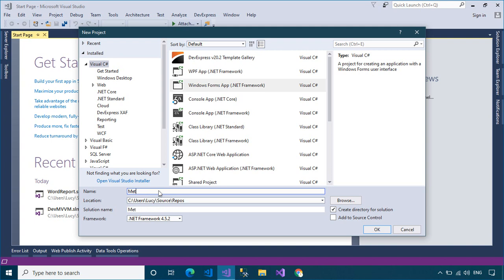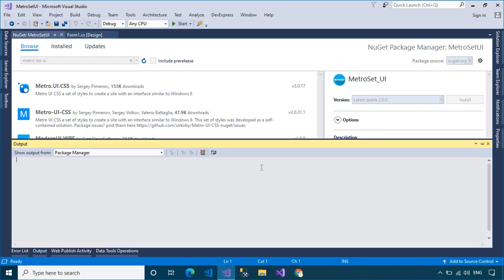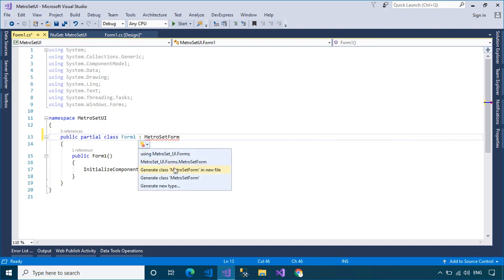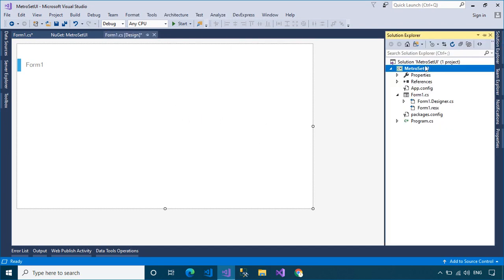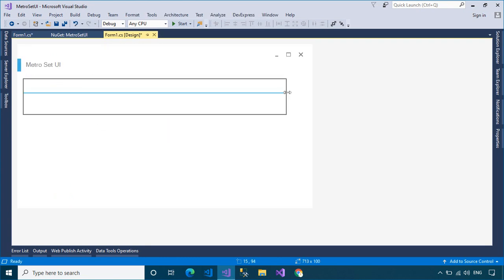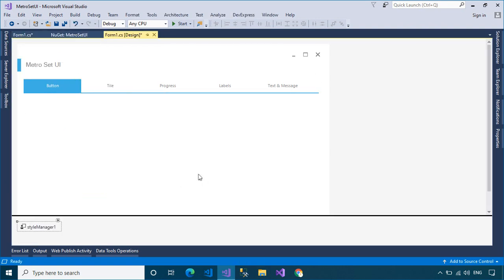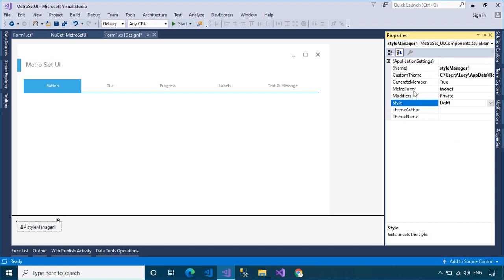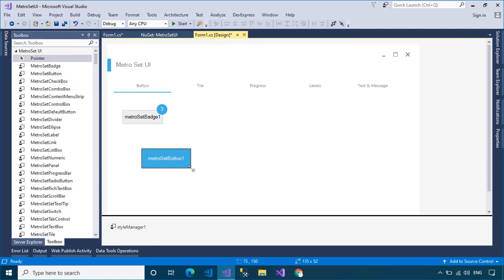How to use WinForms Modern UI Metro Framework in C# | FoxLearn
Learn how to apply a modern Metro-style skin to your .NET Windows Forms applications using C# or VB.NET. This tutorial shows you how to give your WinForms projects a sleek, modern UI with the Metro Framework.